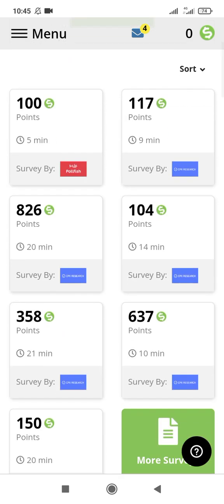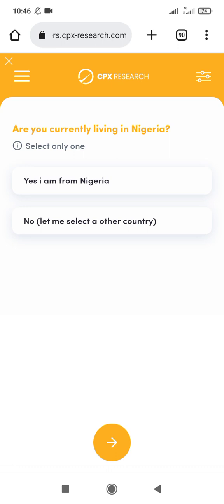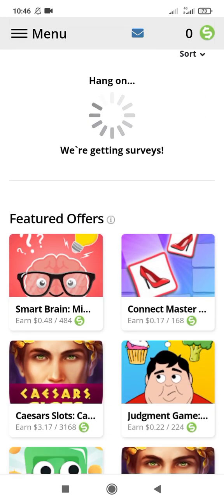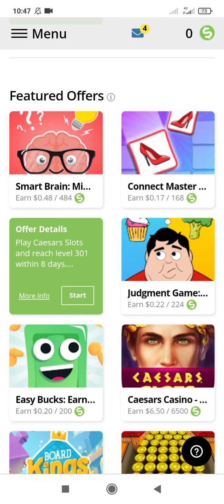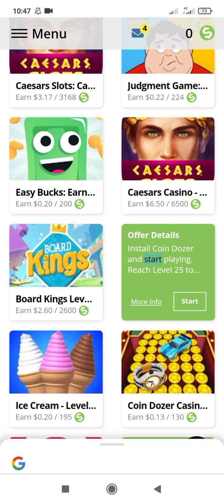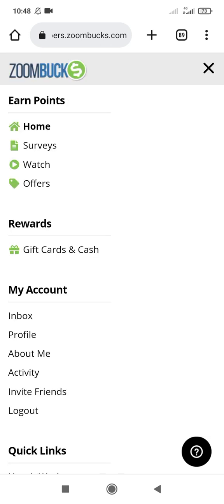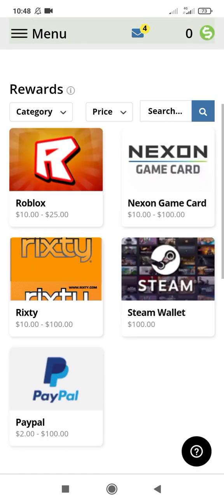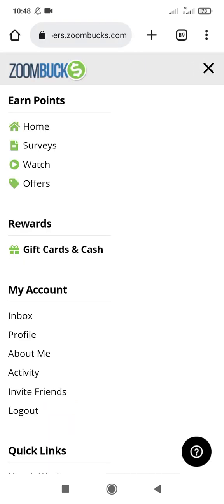WATCH VIDEOS & EARN $10.75 INSTANTLY! (Make Money Watching Videos 2023) with ZoomBuck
WATCH VIDEOS & EARN $10.75 INSTANTLY! Make Money Watching Videos 2023 | make money online real